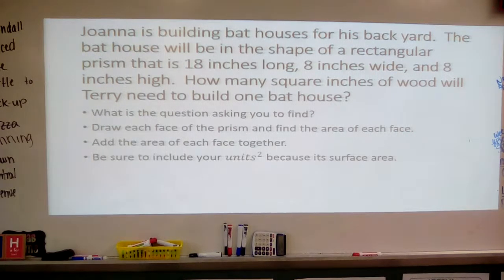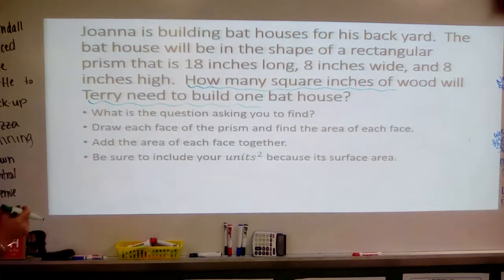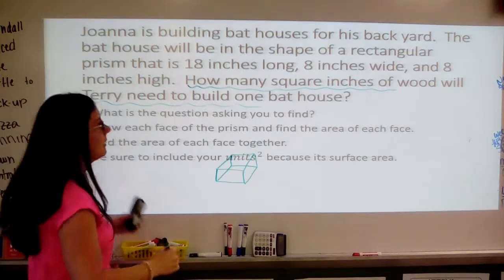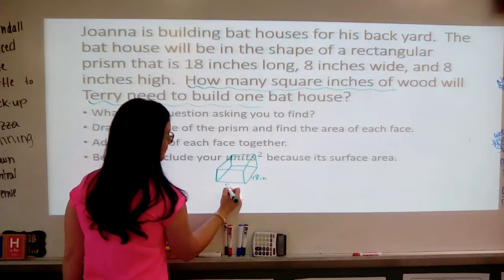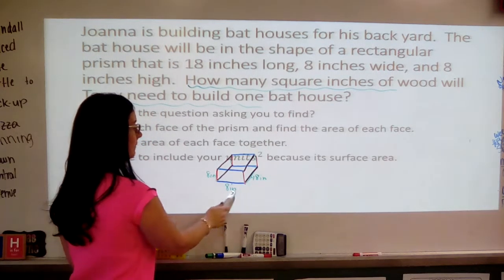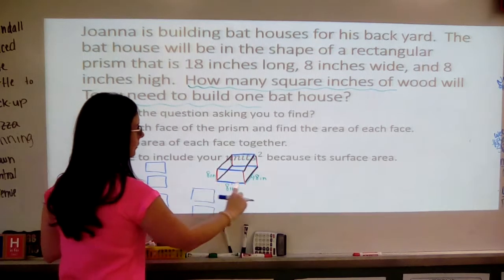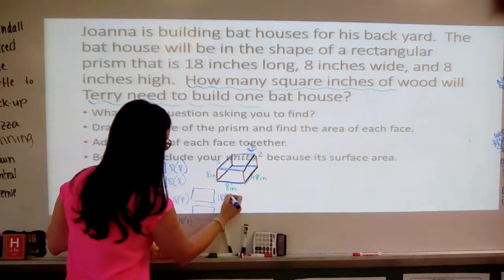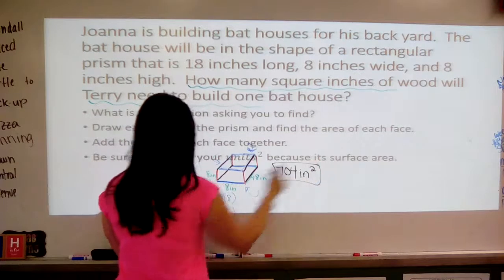Problem #2 Quarter 3 Exam Review